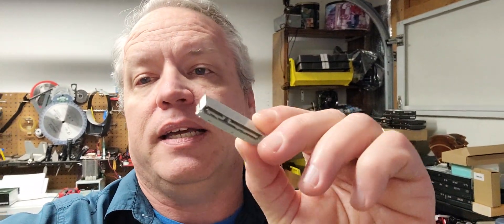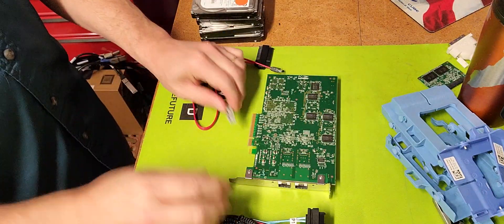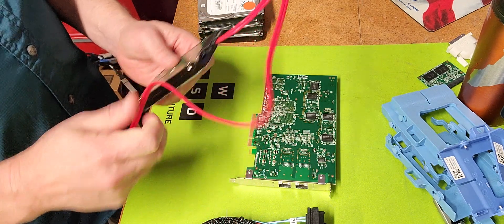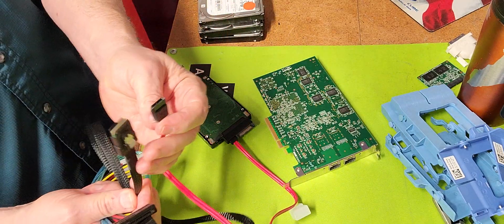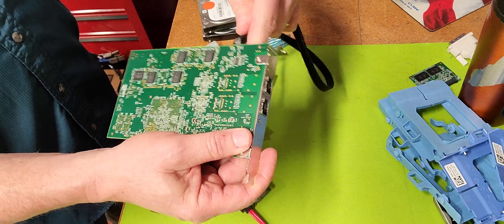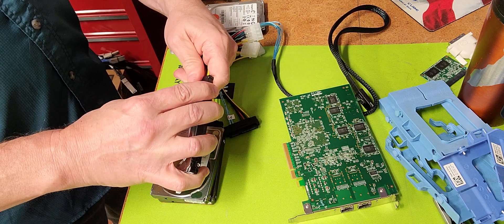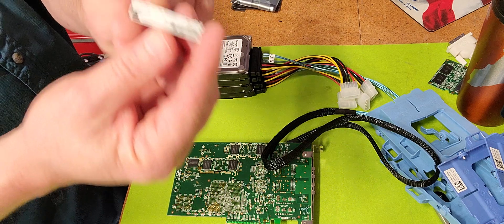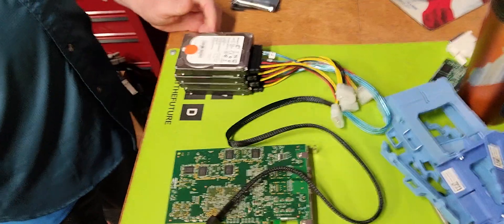2023 Updated way to test a single or up to four SAS drives at once with a new type of SAS cable set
I did a video about two years ago and I talk to how to test and format SAS drives and the needed cable set you needed to make it work.  Today 2023 there is a newer and better cable set that will connect up to four SAS drives at once and uses a SAS connector to a (yes you need one of these as well...) to your HBA or RAID controller.  It is much nicer then using the old SATA/SAS bridge cable or the edge connector that I once again refer to in this video as  well.  So no need to look up the old video for I cover both in this one... Enjoy and like if it helps you any.